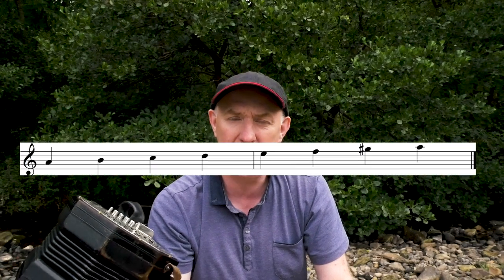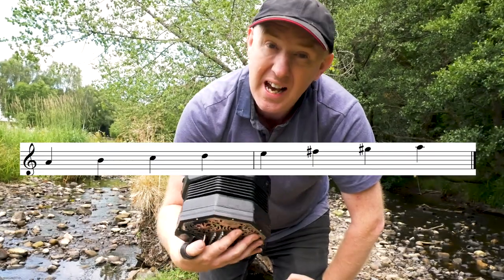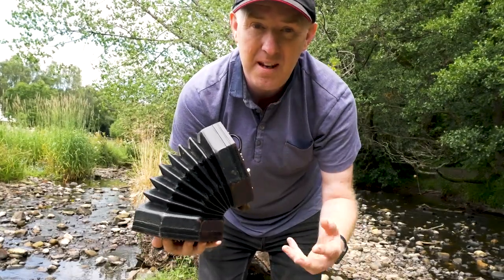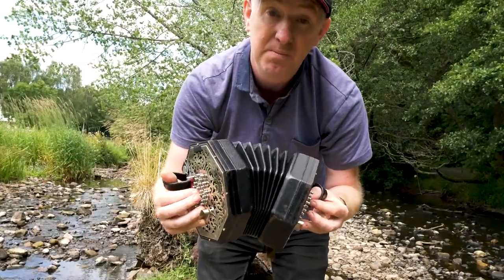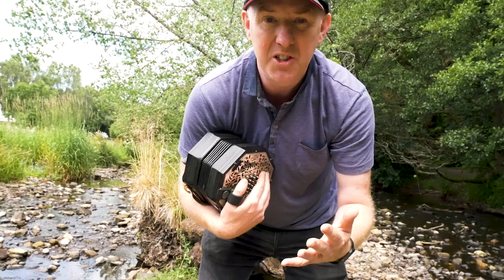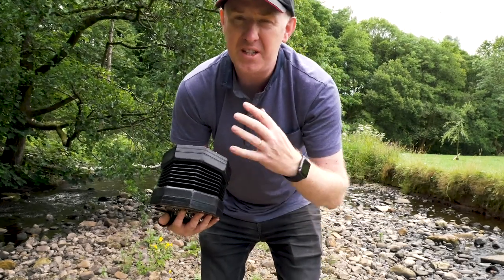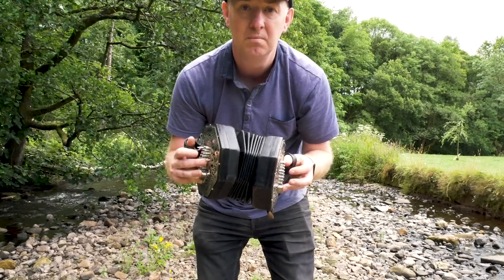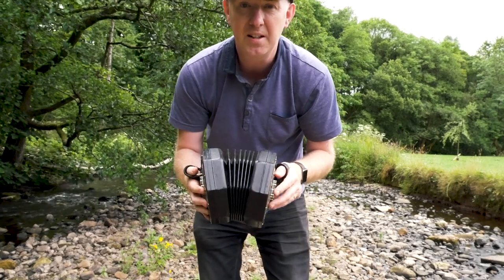Simon Thoumire Vlog 11 - Mmmm what minor scale should I use?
Mmmm what minor scale should I use? Here are some thoughts on getting some different sounds from your tunes! Any questions ask away!